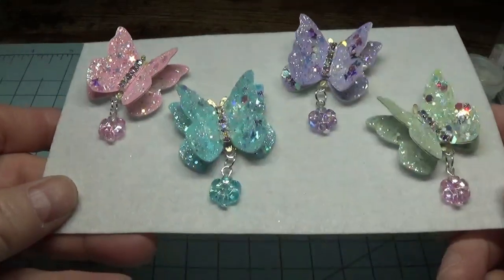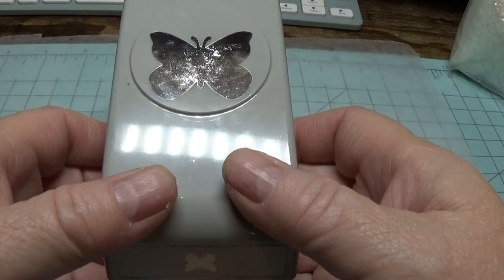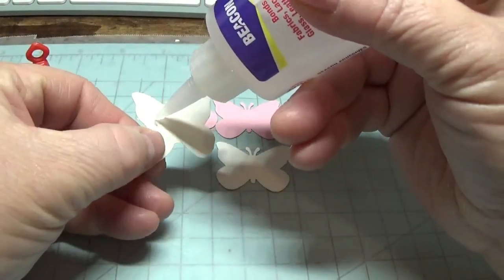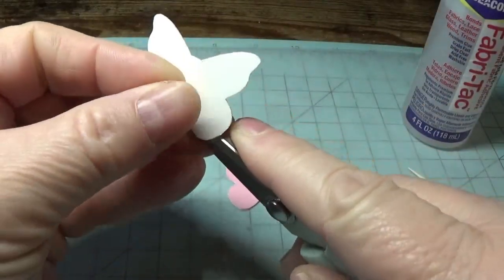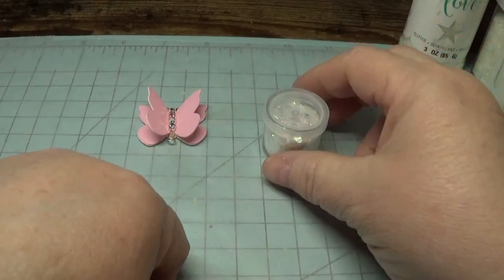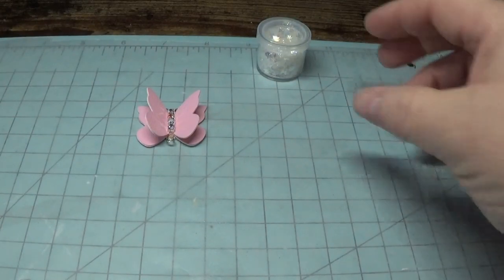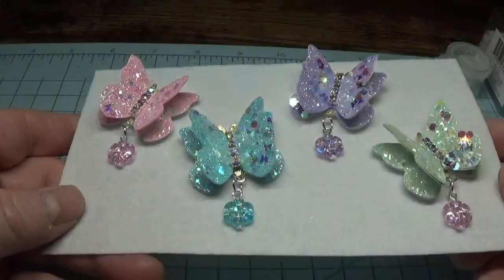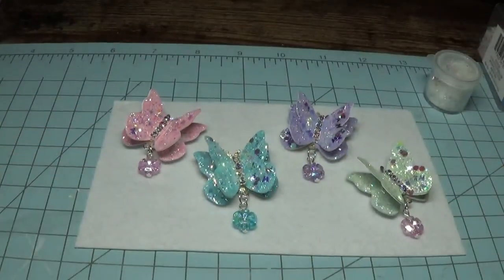DIY~Beautiful Butterflies! Pastel Embellishments, All Using The Same Glitter!